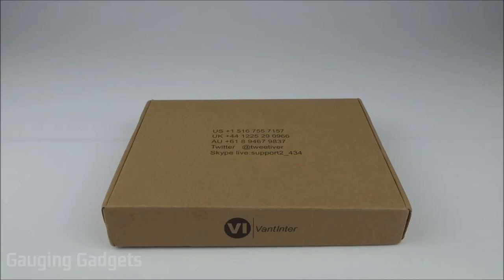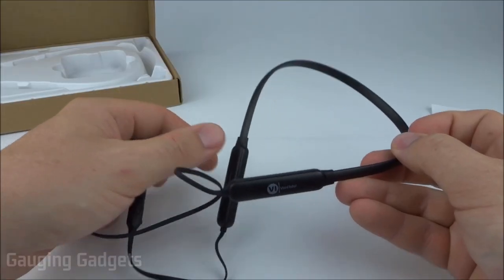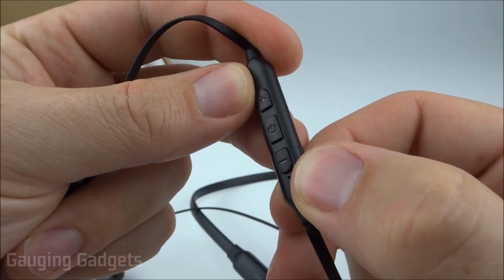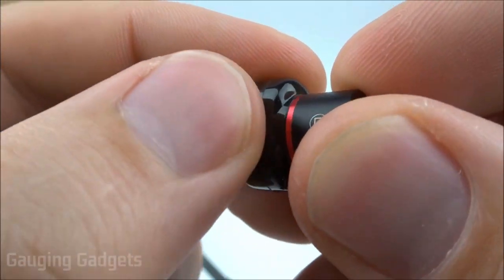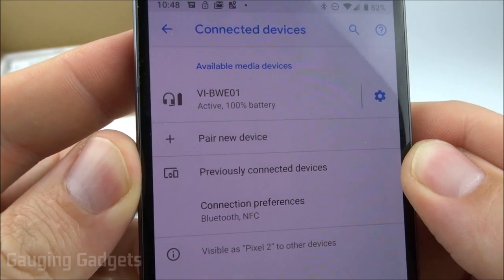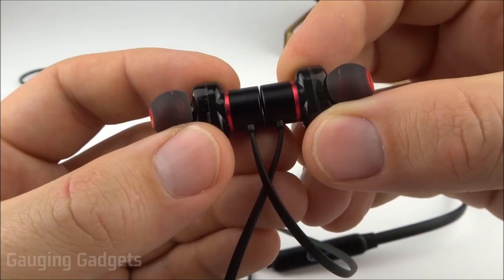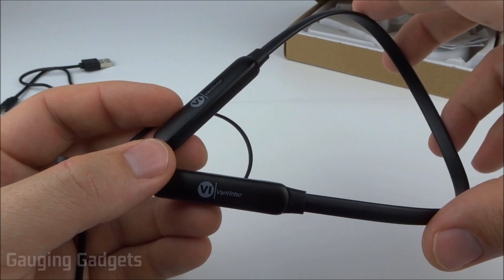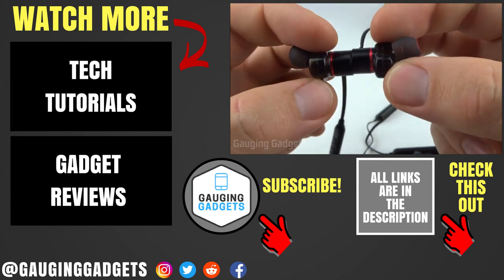Best Budget Neckband Earbuds - VantInter Wireless Headphones Review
Best Neckband Earbuds! - VantInter Wireless Earbuds Dual Drive Noise Canceling, Voice Assist Function, 20 Hour Playtime
VantInter Neckband Earbuds on Amazon(paid link)

Looking for a pair of neckband earbuds? In this unboxing and review we test the VantInter Neckband Earbuds. These neckband earbuds feature 20 hours of battery life, a comfortable design, and very good sound quality. All for $30 on Amazon.

Pros of the VantInter Neckband Earbuds:
 • High quality audio that sounds great, gets loud, and is clear. Perfect for music and podcast. Probably the best sounding headphones I've tested for this price range.
 • Extremely easy to pair with your phone
 • Sleek and lightweight design that makes then comfortable and hard to see when worn.
 • 20 hours  of battery life
 • The earbuds and neckband seem to be well built
 • Included micro USB charging cable and earbud tips
 • Normal 30 foot bluetooth range

Cons of the VantInter Neckband Headphones:
 • Microphone is not as high quality as advertised. There is some static.